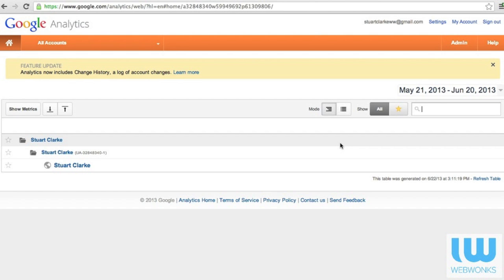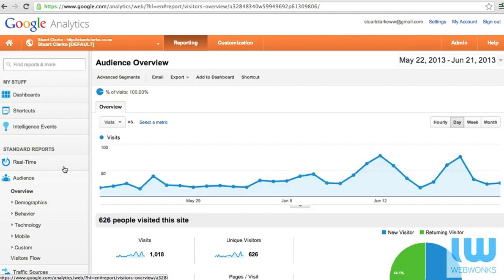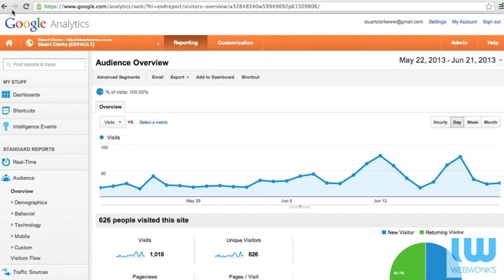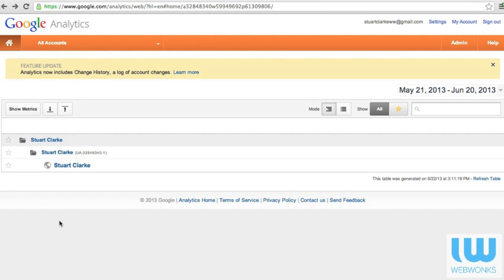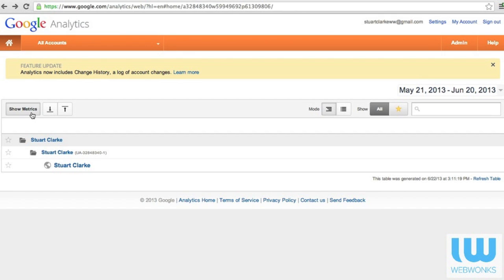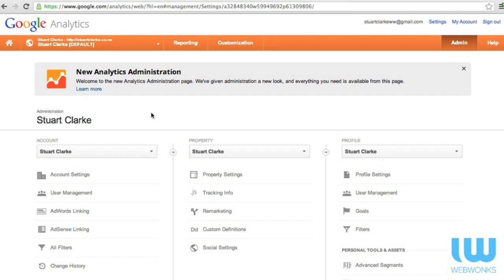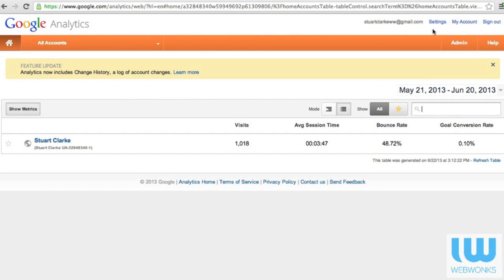Google Analytics Introduction & Login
Using Google Analytics for the first time? Its easy, but you are jumping into a world of new information, so make sure you tread softly when starting out.